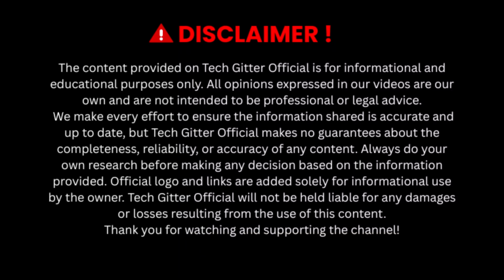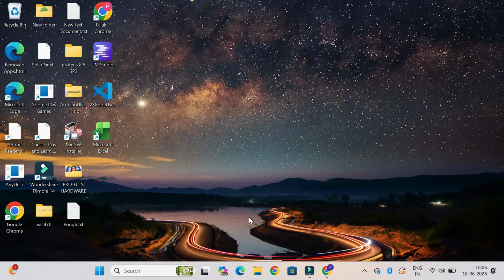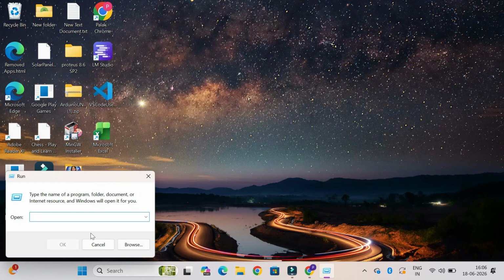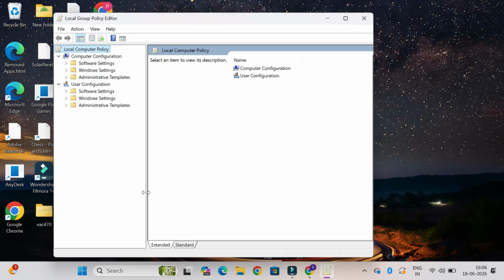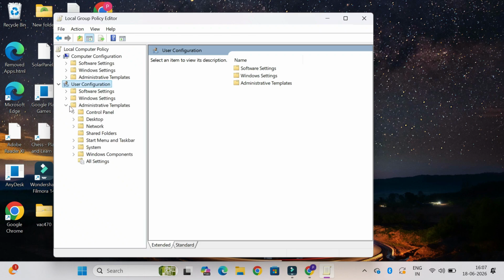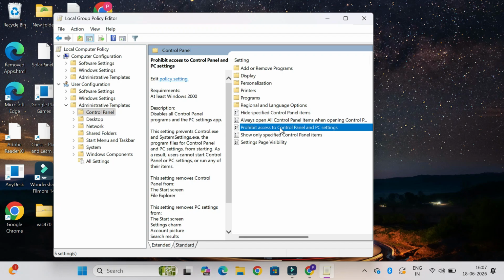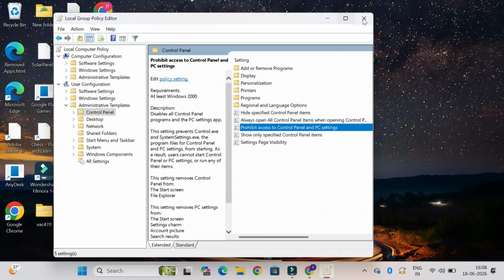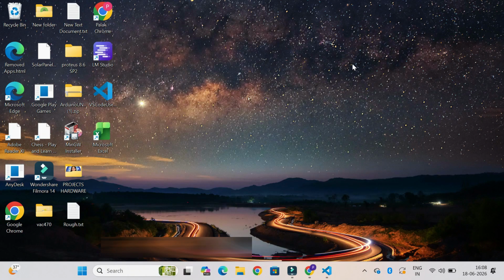Settings App Not Opening? Fix It in Windows 11/10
Is the Settings app not opening on your Windows PC? Whether you're using Windows 11, Windows 10, Windows 8, or Windows 7, this guide will help you fix the problem and regain access to important system settings.

📌 In This Video:
✔ Fix Settings app not opening
✔ Repair corrupted Windows system files
✔ Run SFC and DISM scans
✔ Reset and restore Windows components
✔ Fix Settings app crashes and freezing
✔ Troubleshoot Windows update-related issues
✔ Solutions for Windows 11, 10, 8, and 7

If the Windows Settings app won't launch or keeps crashing, these proven fixes can help restore normal functionality and get your PC back on track.